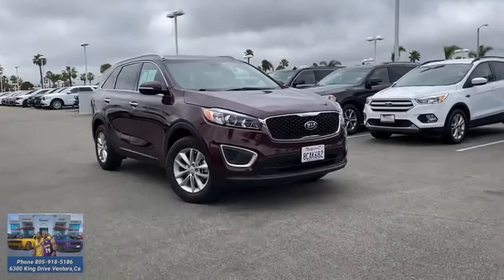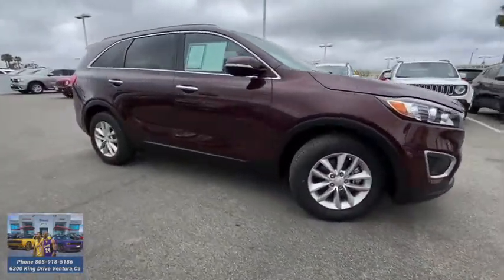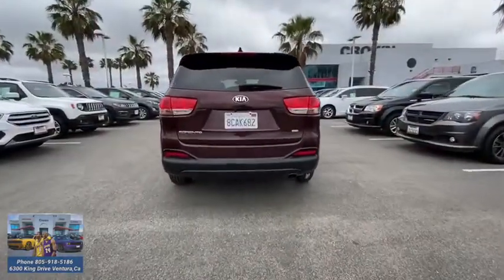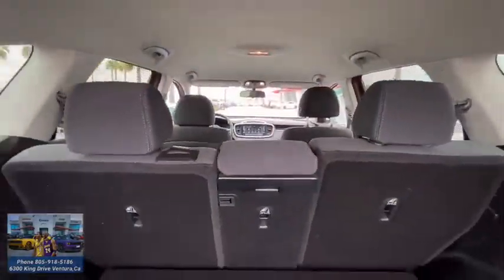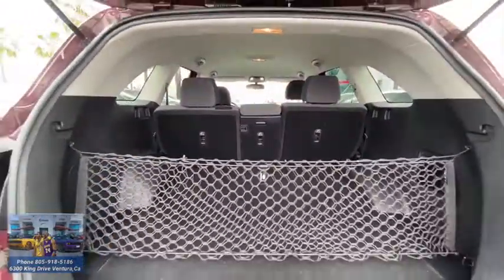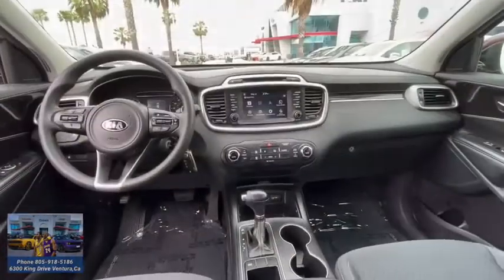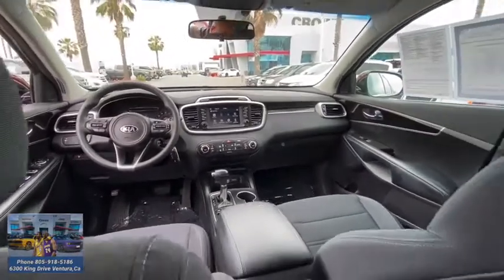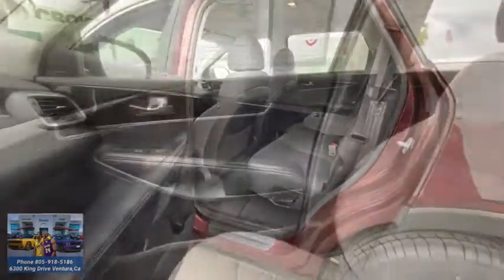2018 Kia Sorento Ventura, Oxnard, San Fernando Valley, Santa Barbara, Simi Valley, CA 62255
Sangria Used 2018 Kia Sorento available in Ventura, California at

Crown Dodge
6300 King Drive

Remington Red 2018 Kia Sorento L FWD 6-Speed Automatic with Sportmatic 2.4L DOHC ** 1 Owner Clean CarFax **, Air Conditioning, Alloy wheels, AM/FM radio: SiriusXM, CD player, Exterior Parking Camera Rear, Fully automatic headlights, Power windows, Radio: AM/FM/CD/MP3/SiriusXM, Remote keyless entry, Security system, Split folding rear seat, Steering wheel mounted audio controls.Awards:* 2018 KBB.com 10 Most Affordable 3-Row VehiclesHere at Crown Dodge Chrysler Jeep RAM, we believe that great service means more than just offering our new 2019 Dodge, Chrysler, Jeep, and RAM lineup. We believe that great service also includes helpful advice, friendly car financing, and the highest quality parts and repairs for your car. Our staff works hard to make your full automotive experience at our car dealership in Ventura, CA enjoyable, and we look forward to helping you today! All vehicles at Crown Dodge have our SWAT security system $895 and Clear Shield $395 pre-installed. Prices on the website do not include dealer added equipment.